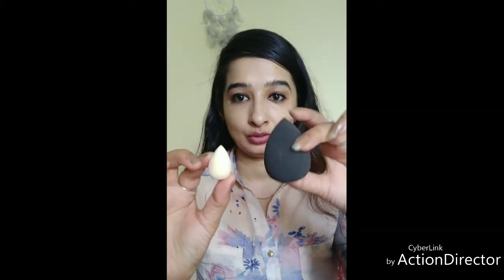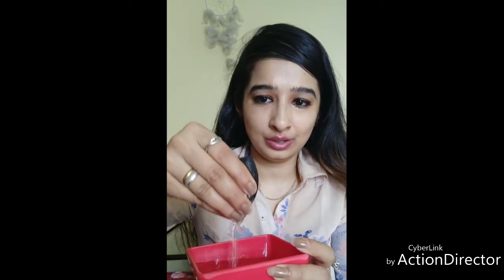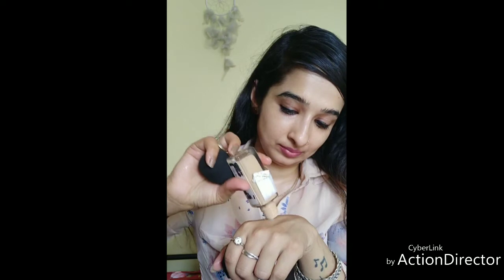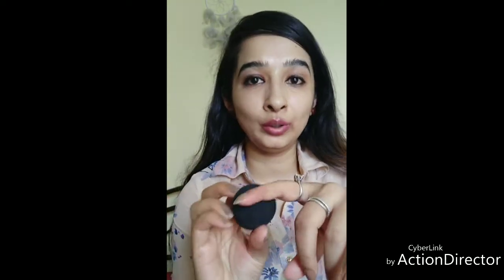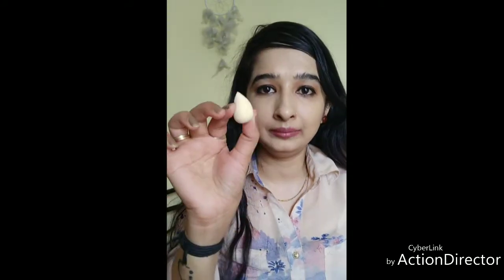What is A Beauty Blender Sponge and How to Use It | Mygirlypedia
It's a quick and easy tutorial, where I have shared information about beauty blender sponge. Also, have shown how to use regular size beauty blender sponge and micro mini, tear drop shaped beauty blender.